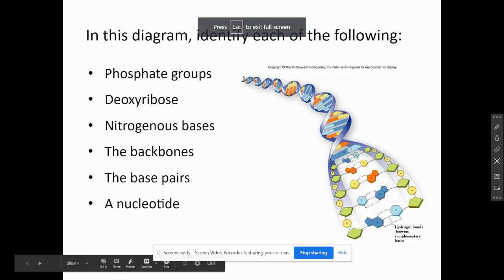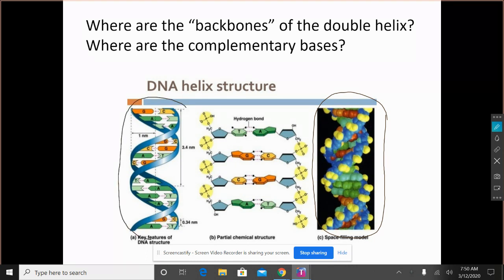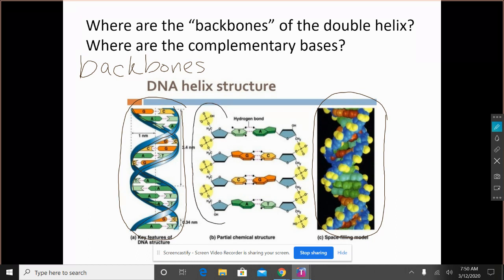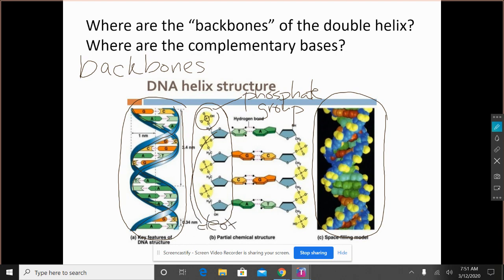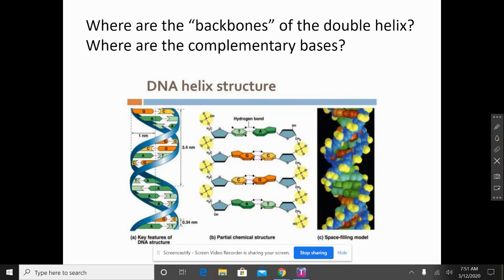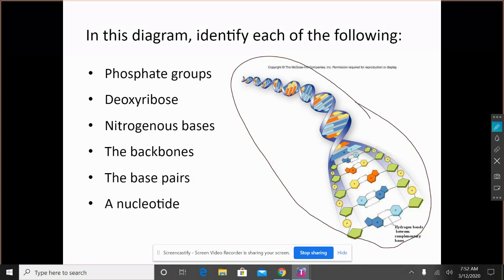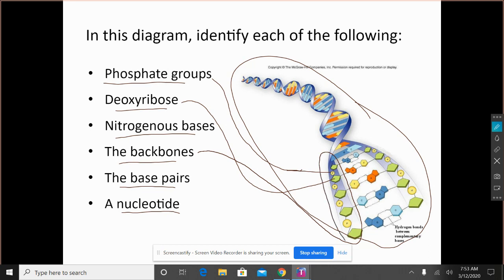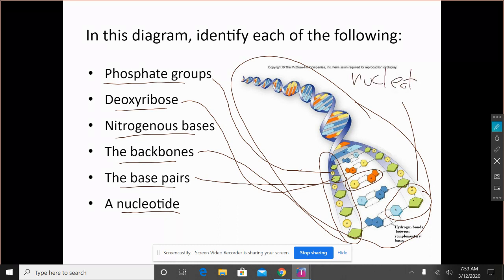More DNA Structure Vocab with Practice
This goes over the backbones and base pairs in DNA and gives practice on different components of DNA structure.